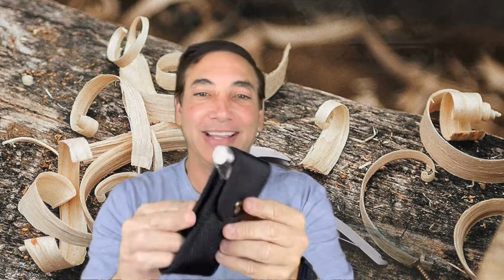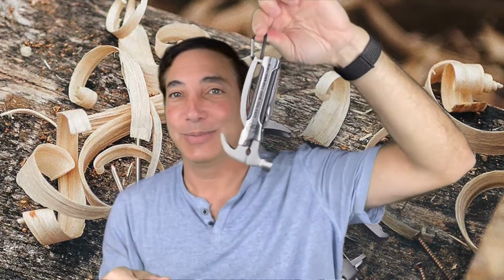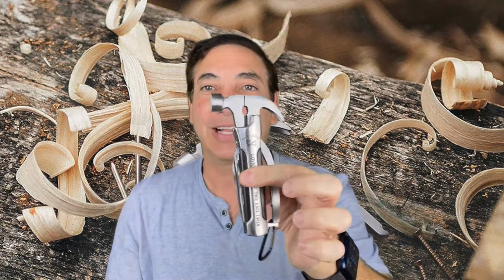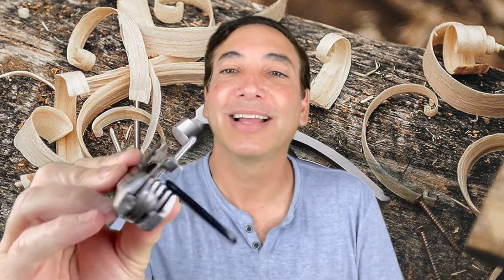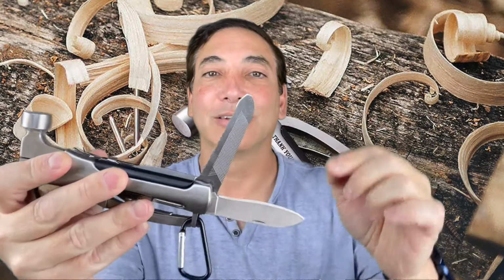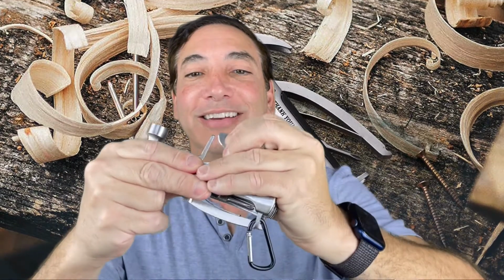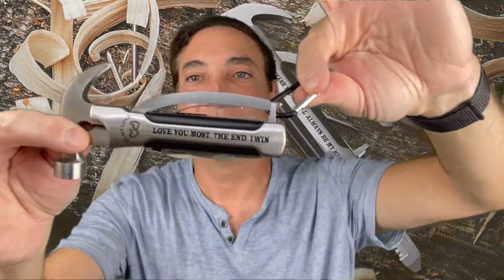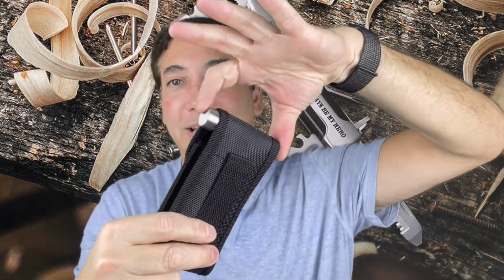Veitorld Multitool I love you most Review & Unboxing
Gifts for Husband Boyfriend, Unique Anniversary Birthday Valentines Day Gift Ideas for Men Him, Cool Gadgets, Christmas Presents Stocking Stuffer for Men, All in One Tools Mini Hammer Multitool
Brand: Veitorld Best